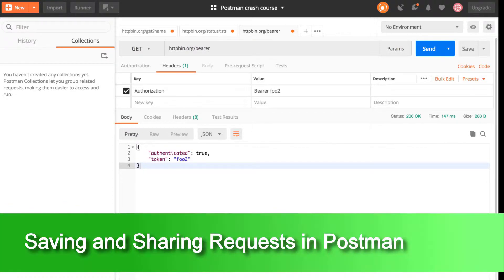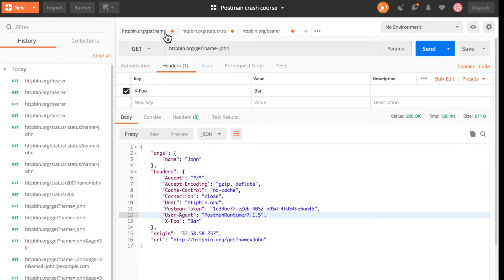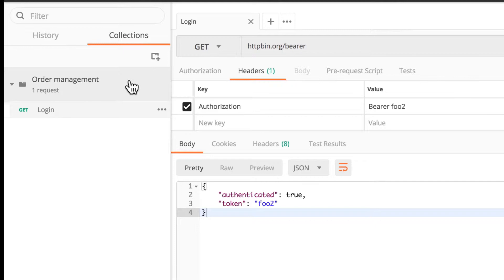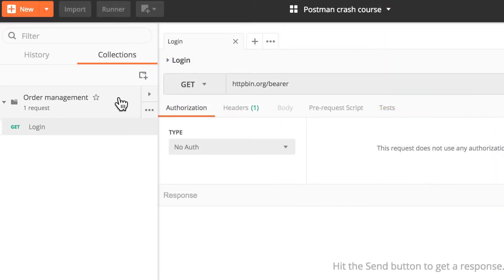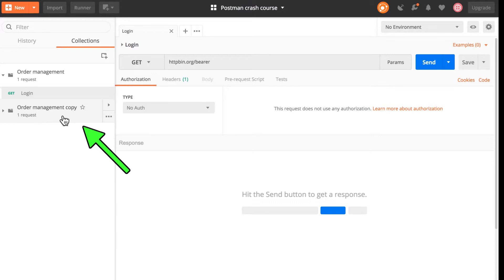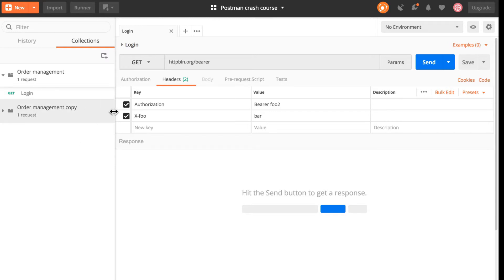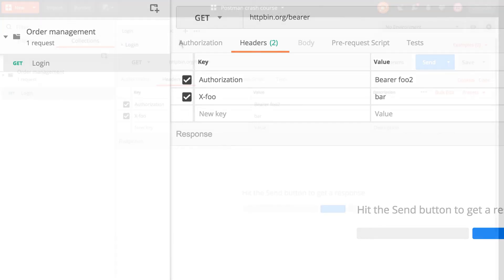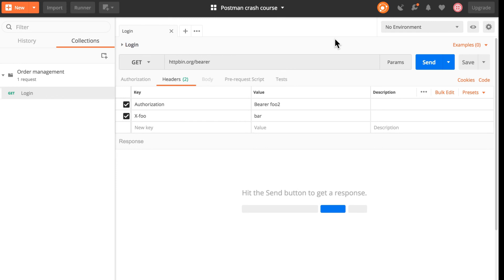Saving and Sharing Requests in Postman - (9) / Postman Crash Course for beginners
In this lecture, we will have a look at saving requests in collections and sharing the collection with other persons.